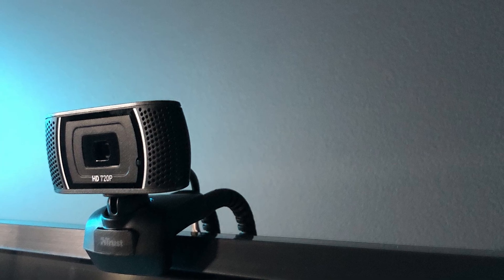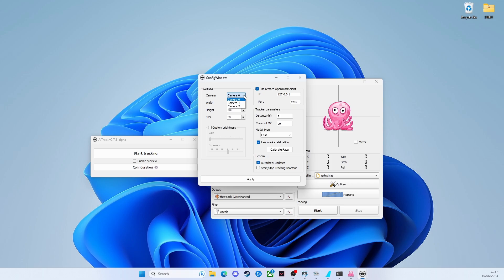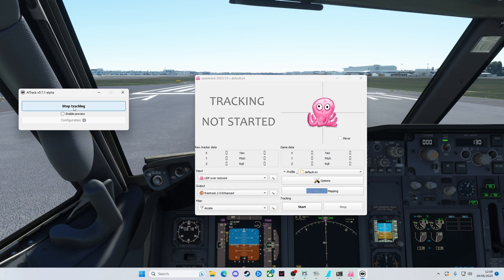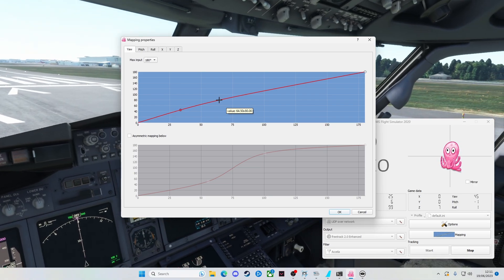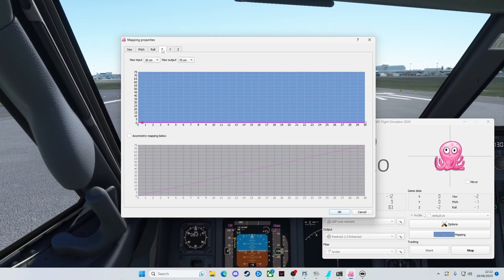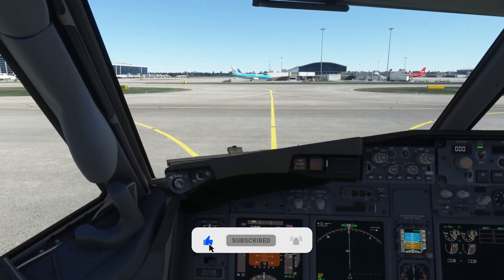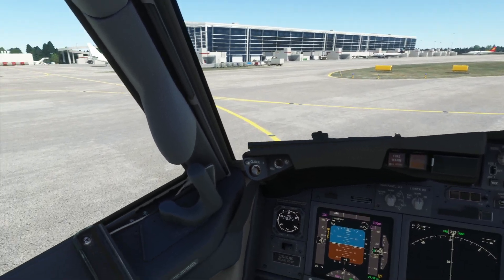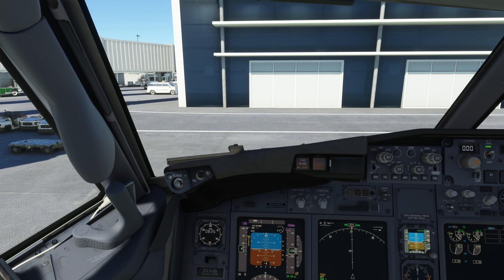MSFS - Transforming a Cheap Webcam into a Head Tracker - Free Software DIY Guide!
Making a DIY head tracker for Microsoft Flight Simulator using FREE SOFTWARE.

In this video we take a cheap and nasty webcam from Amazon and with the help of some AWESOME free software, attempt to turn it into a head tracker for Microsoft Flight Simulator.

I'd be curious to know if you do anything similar in your setups or what you think of the end result here in this video, I'd love to hear from you.

I use the “Thrustmaster TCA Sidestick Airbus Edition” joystick when I fly Airbus and the "Thrustmaster TCA Yoke Boeing Editing" when I'm flying Boeing, or anything that uses a yoke, along with the “Thrustmaster TCA QUADRANT AIRBUS Edition” throttle quadrant with a set of Logitech Flight Rudder Pedals.

CPU: AMD 5600X
GPU: Nvidia 3070 (Gigabyte Eagle OC)
RAM: 32GB Corsair Vengeance RGB 3600 CL16
Motherboard: MSI B550-A Pro
SSD: 1TB Samsung 980 Pro
PSU: Seasonic S12iii 650w
Case: NZXT H510

00:00 - Introduction
00:28 - AITrack Config
01:48 - Opentrack Config
06:56 - Demo